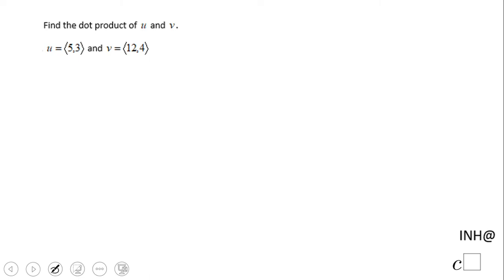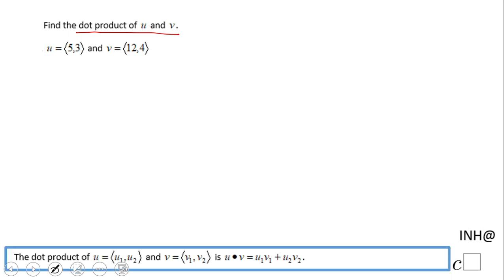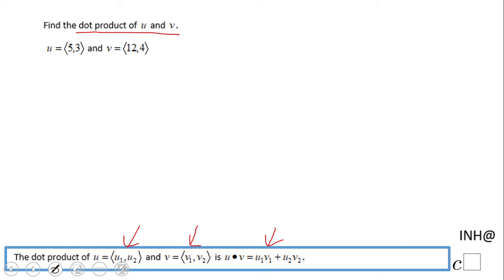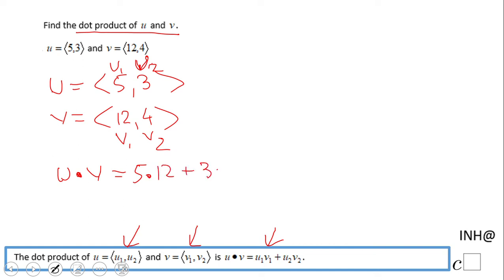INH: Vectors: Dot Product #1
This is an example of finding the dot product of two vectors.